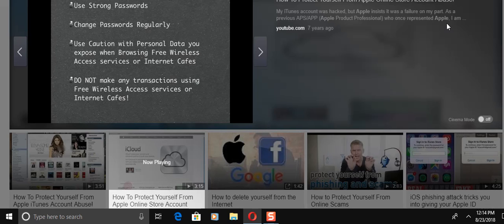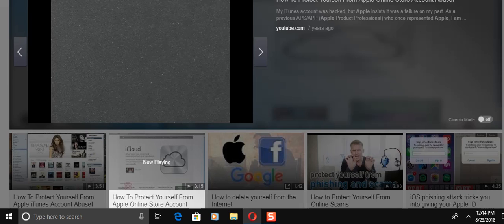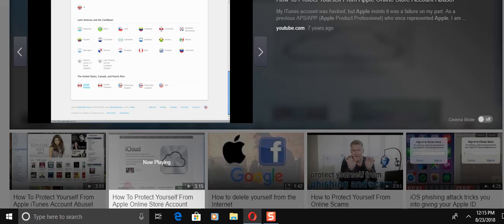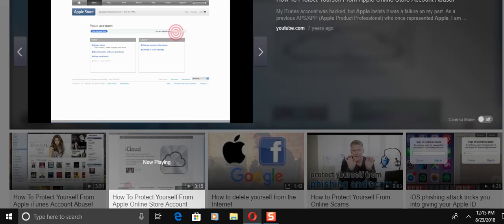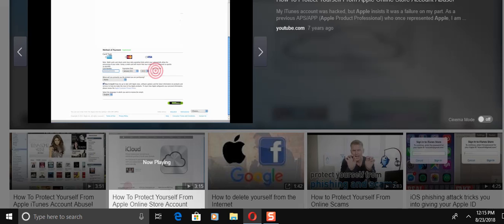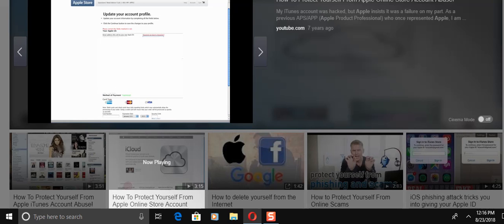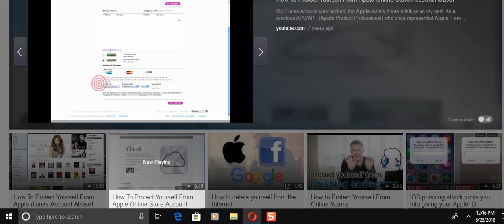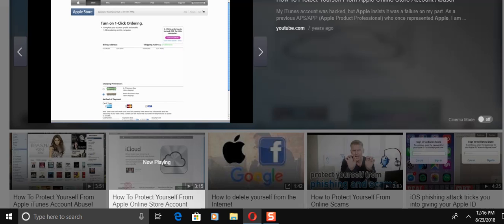Is protecting yourself worth it apple security Documentary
This is a bonus documentary video on how apple Os and ios steal the infomation.
fast forward to the 5 mark to see the real tips. if you have a apple mac please follow the video on how you can save your infomation from hackers.